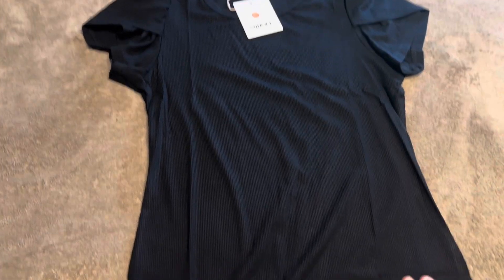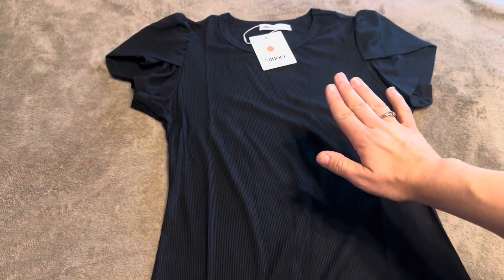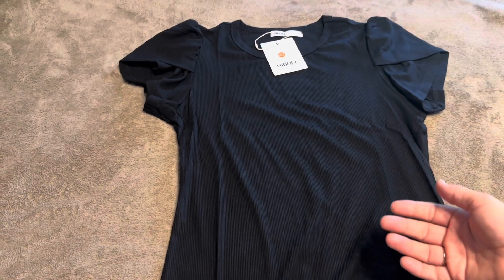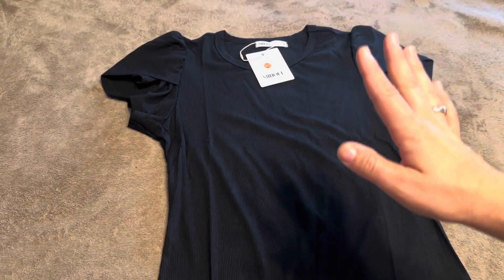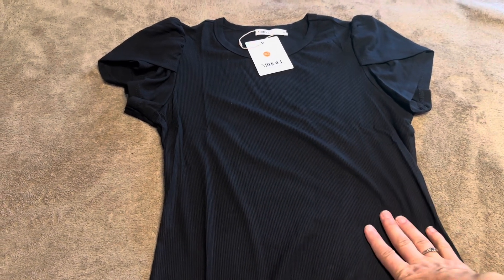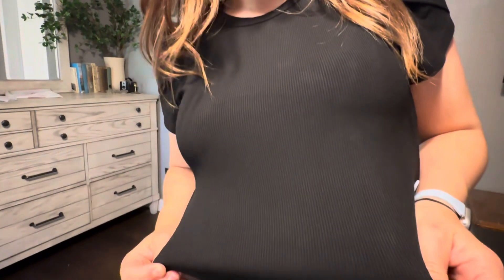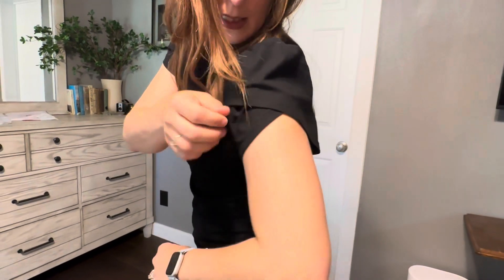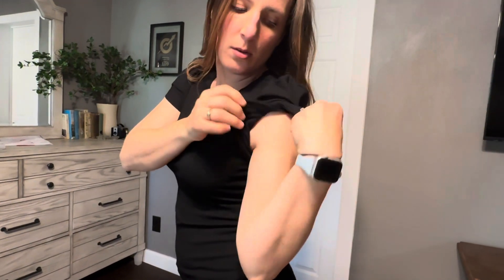Fit, Comfort, Tryon, and Review of Miholl Split Sleeve Shirt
In today’s video, I will be reviewing my Miholl Split Sleeve Shirt! You can see the current price for this item on Amazon by clicking below.